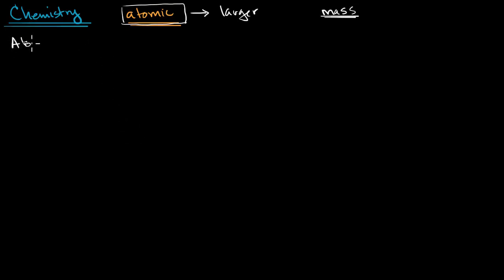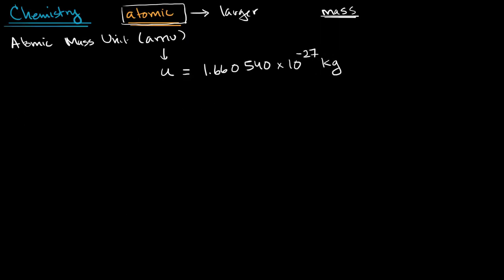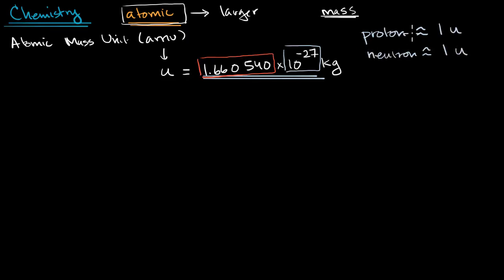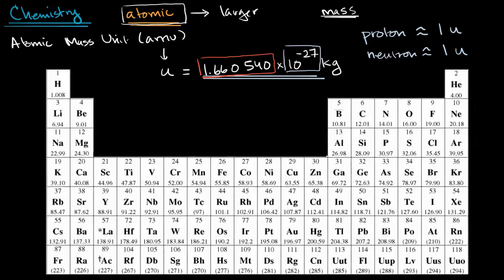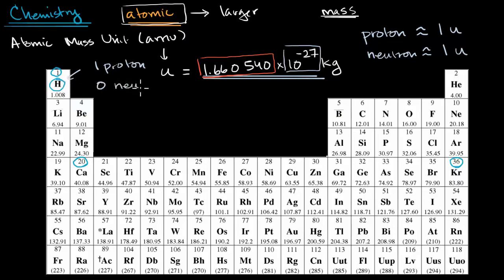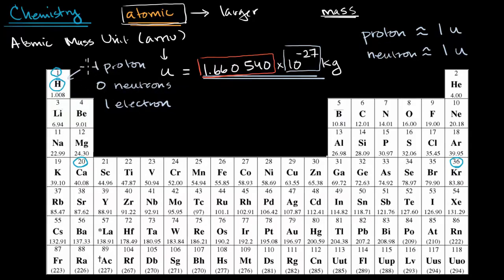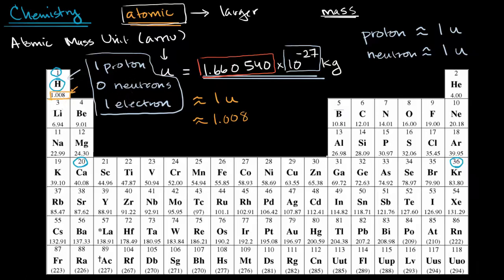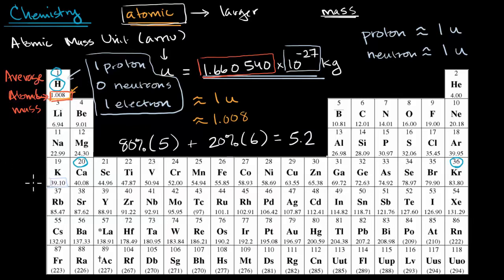Chemistry Atoms, compounds, and ions - Average atomic mass